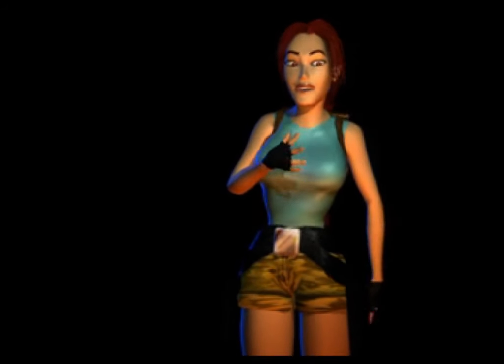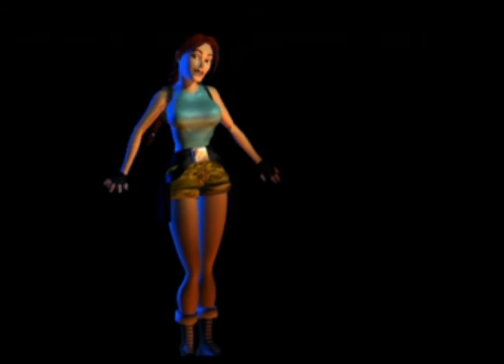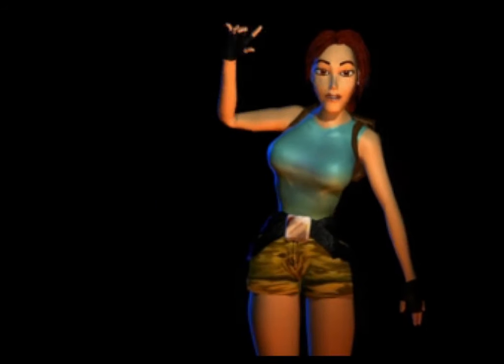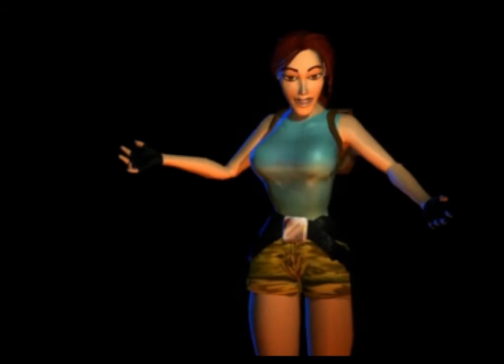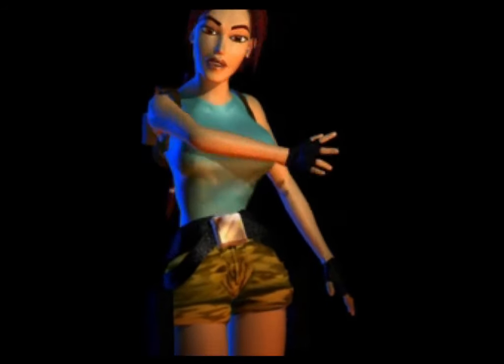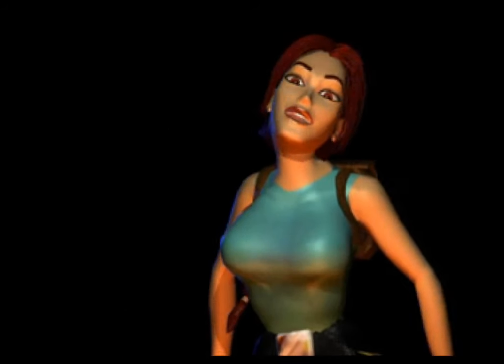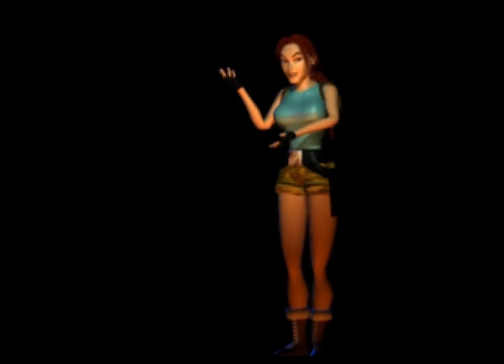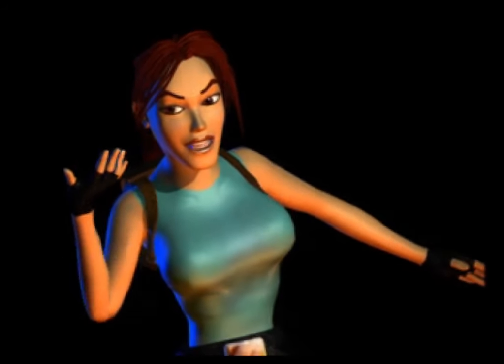Tomb Raider III Promotional Video - "Virtual Lara" (1998)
Lara detailed Tomb Raider III’s gameplay and technological advancements in this promotional video from 1998, preserved by Planet Lara.